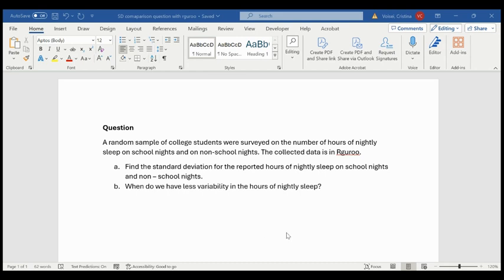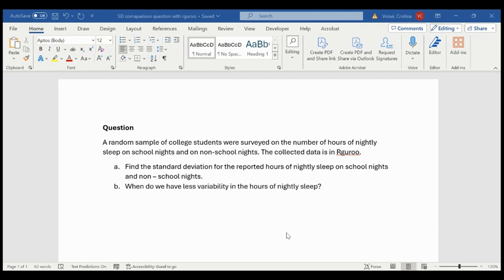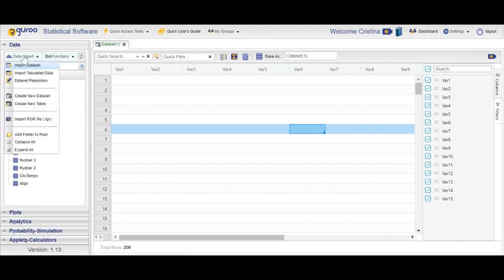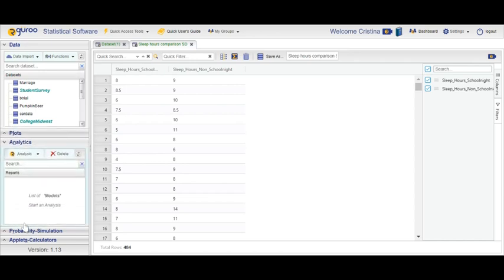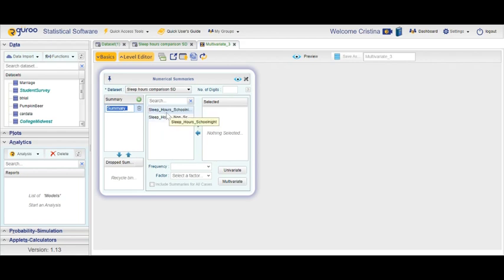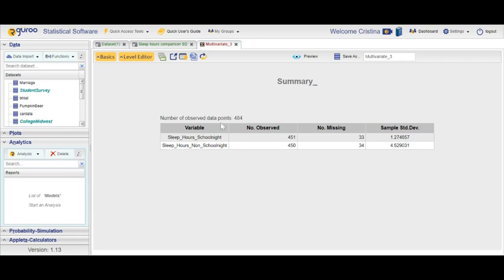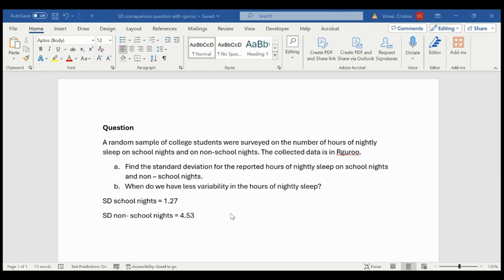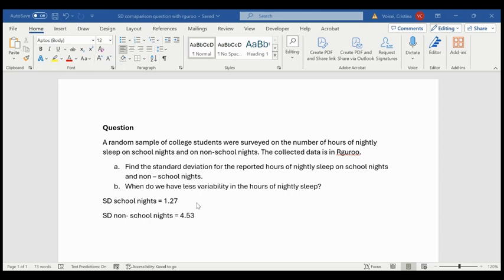Computing Standard Deviation with Rguroo